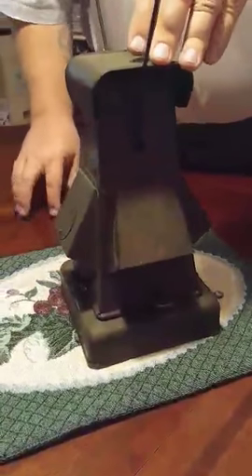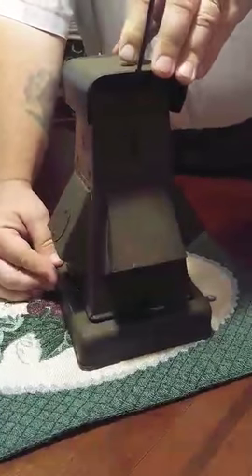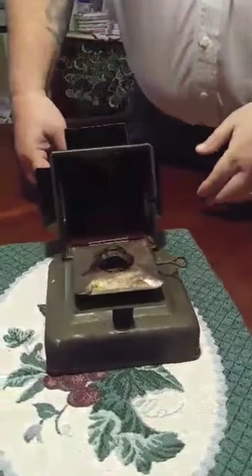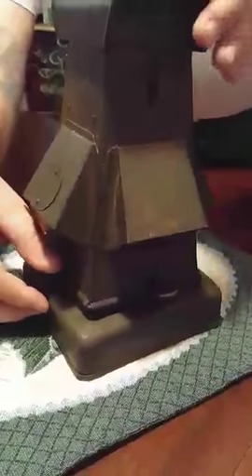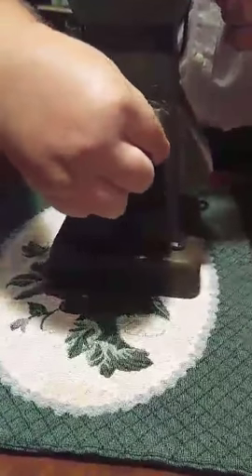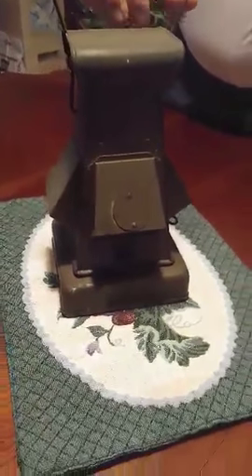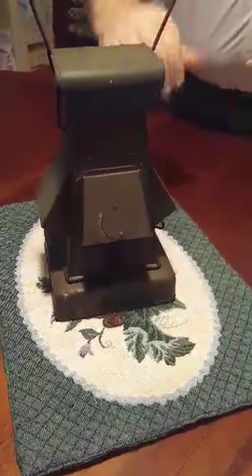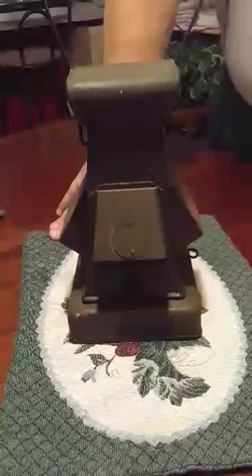blackout lantern 1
wwII blackout lantern